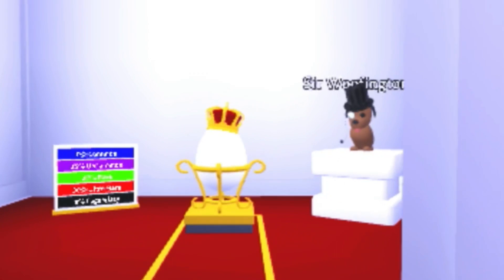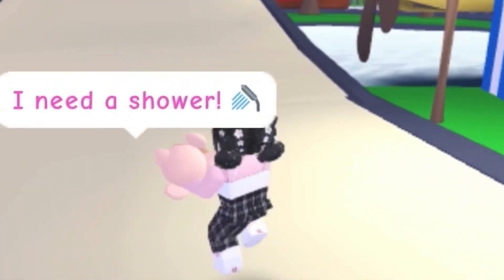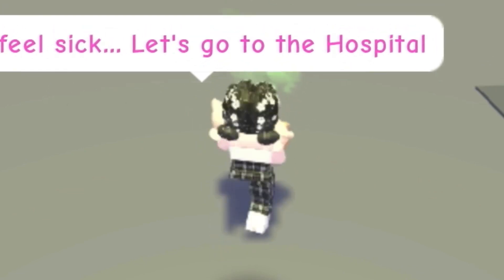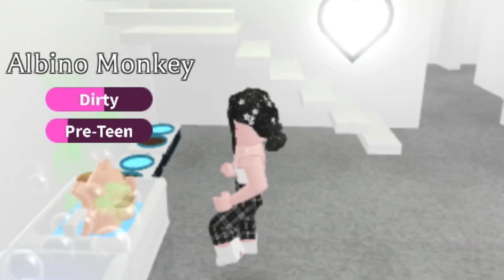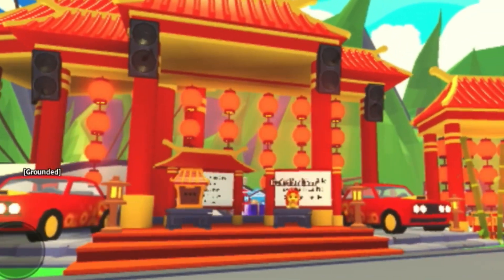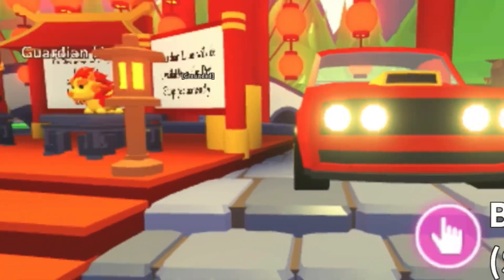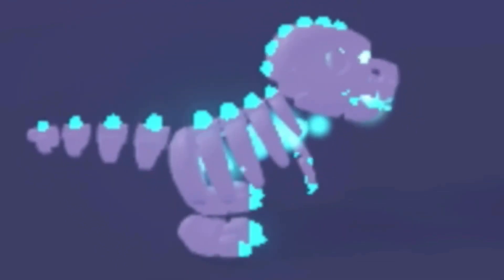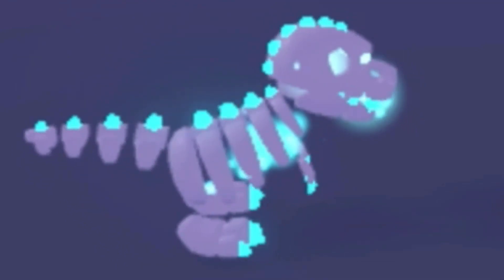How to be RICH and have an INSANE INVENTORY in ADOPT ME *FAST AND EASY*